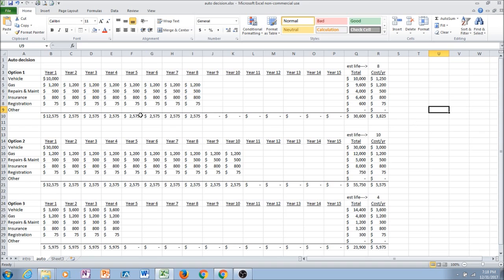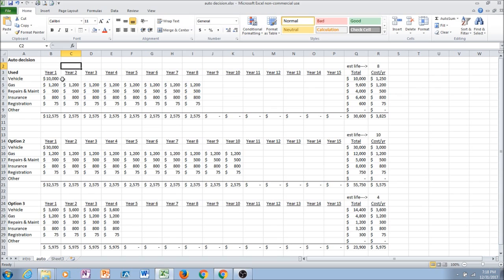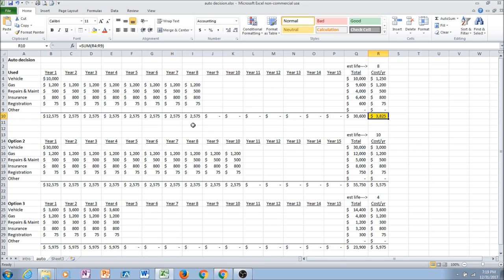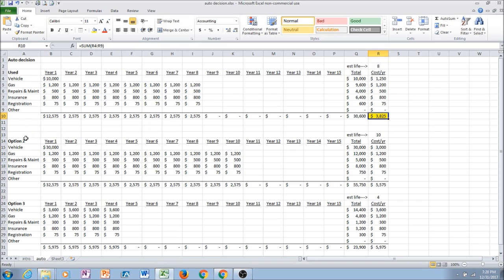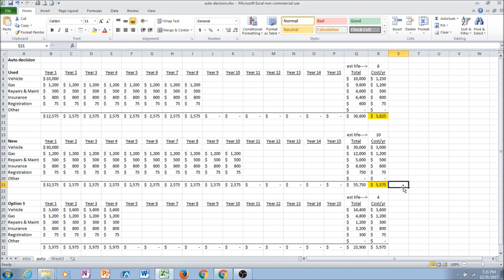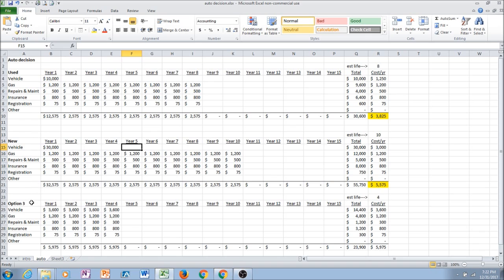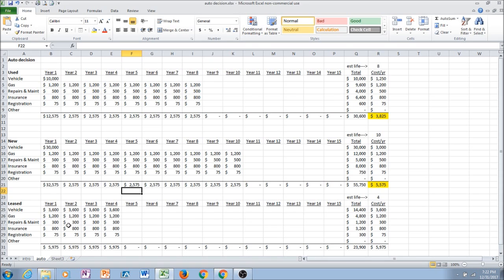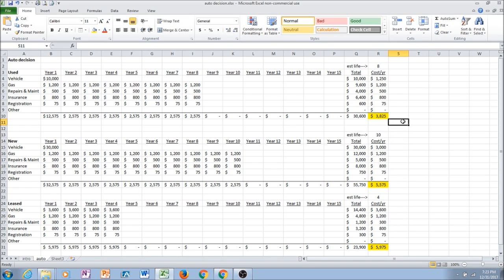Autos - compare costs of different choices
How to decide on buying a new, used or lease vehicle.  Use this simple worksheet concept to compare the costs based on your situation.